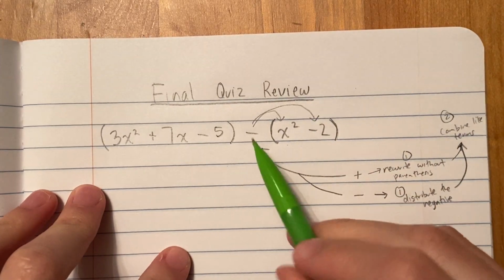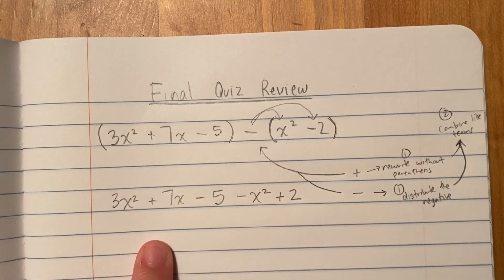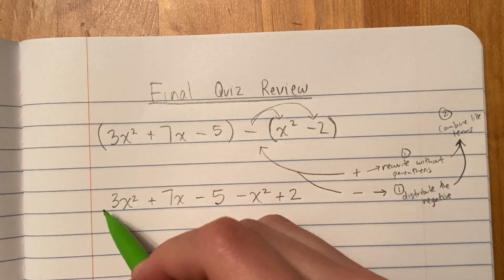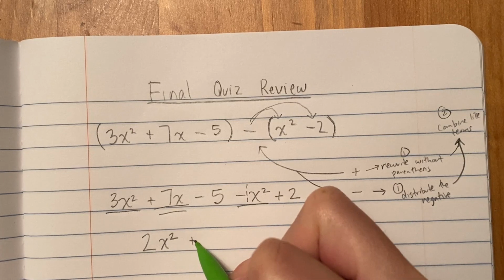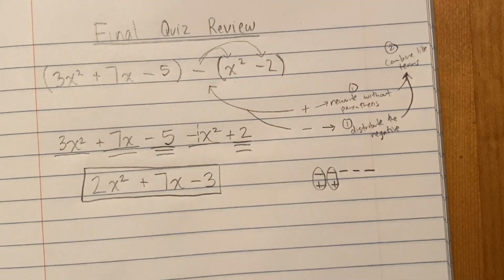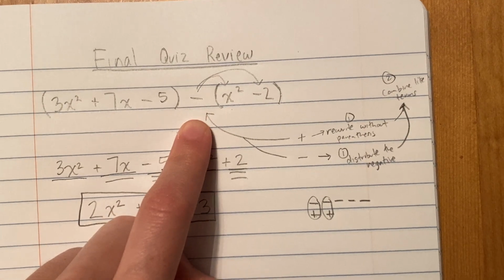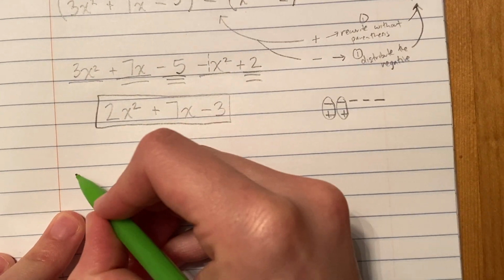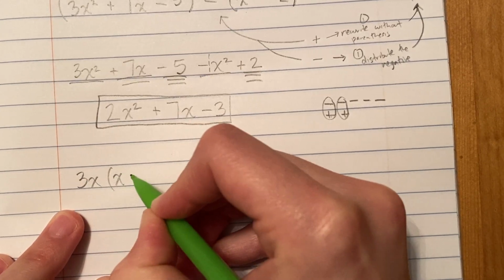Final Quiz 5 1 and 5 2 Review Page 53